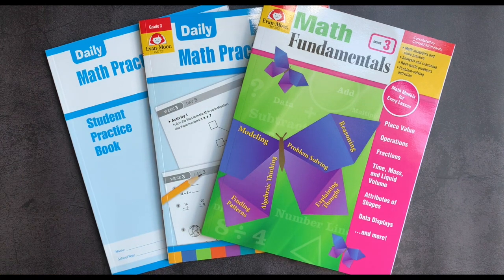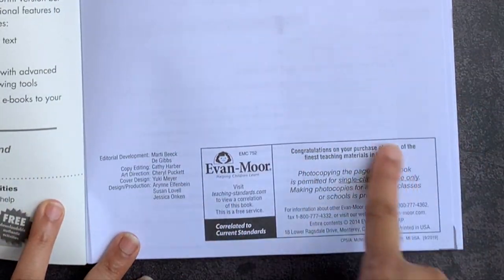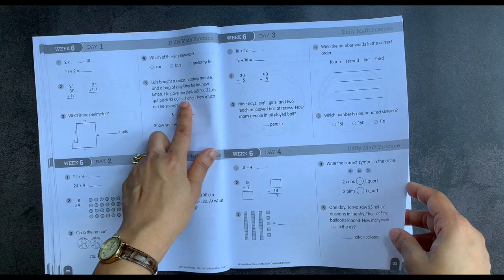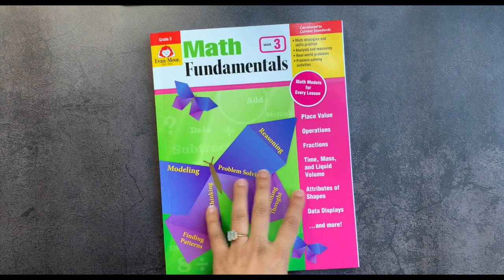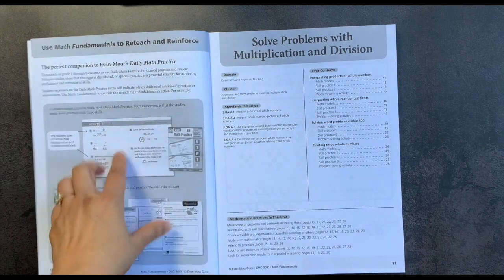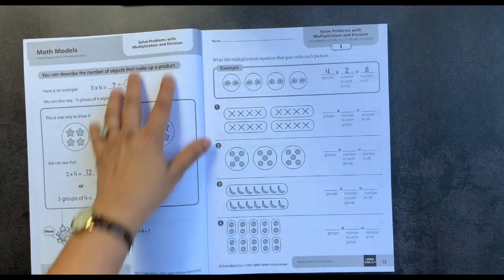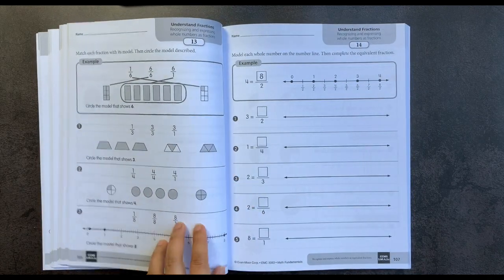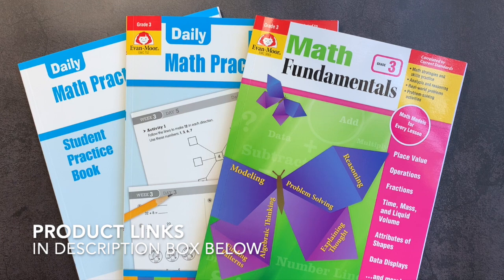3rd Grade SECULAR HOMESCHOOL MATH CURRICULA || Evan-Moor Homeschool Math Bundle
3rd Grade SECULAR HOMESCHOOL MATH CURRICULA || Evan-Moor Homeschool Math Bundle   ↓↓↓ CLICK TO SEE MORE INFO ↓↓↓

3rd Grade Math Fundamentals
3rd Grade Daily Math Practice